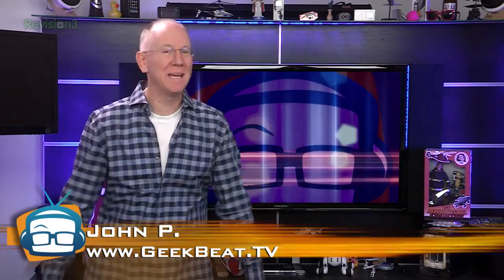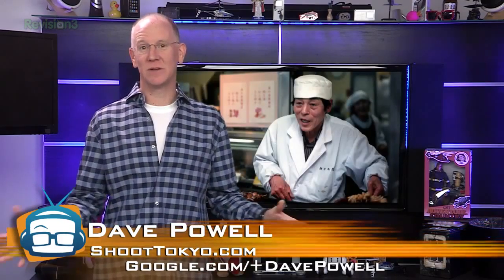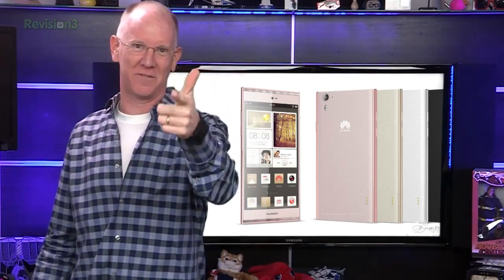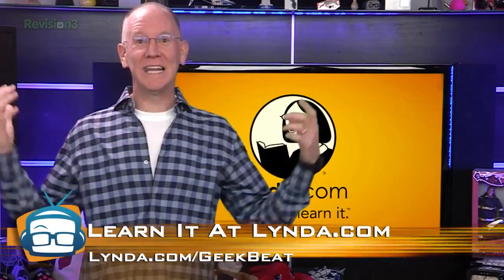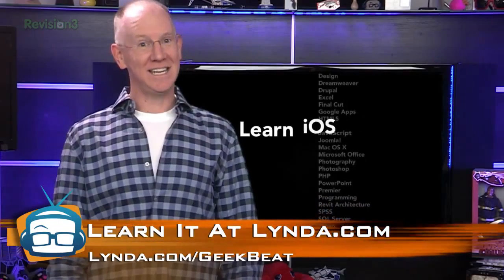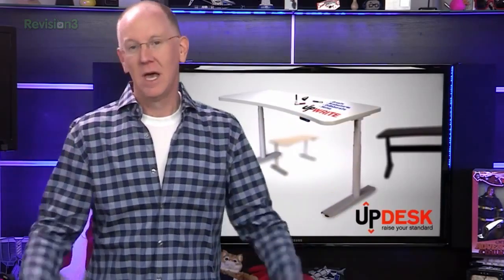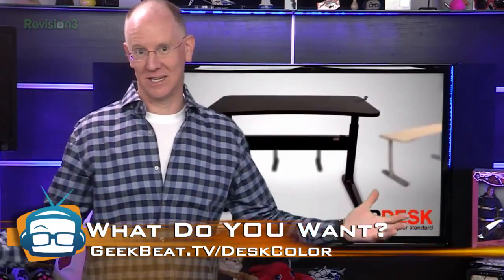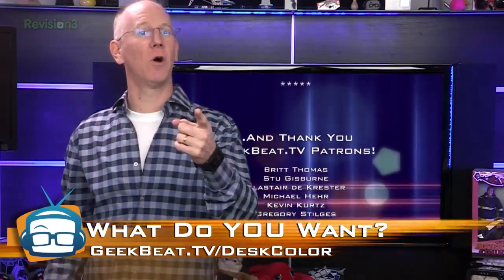Geek Beat Archives Experience Tokyo Through Photos by Dave Powell